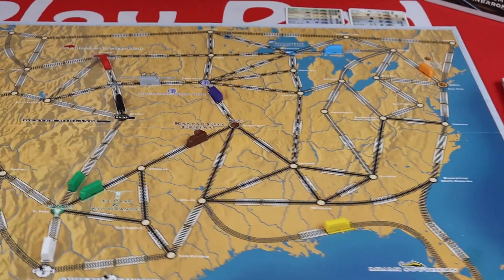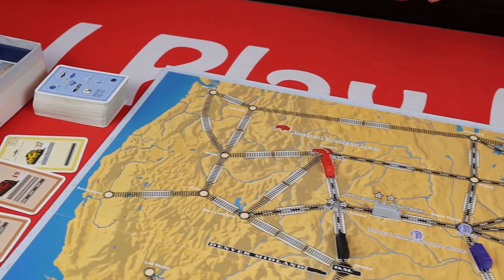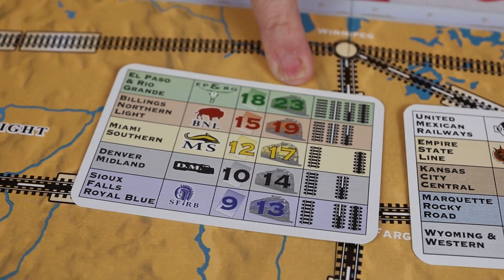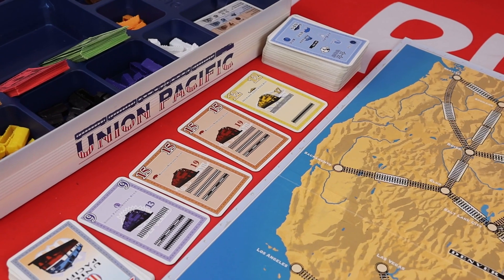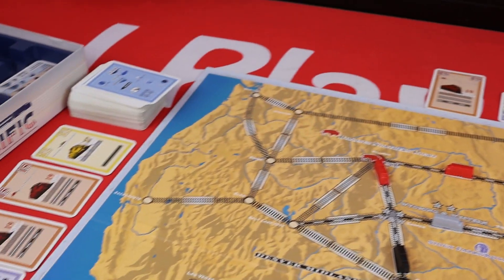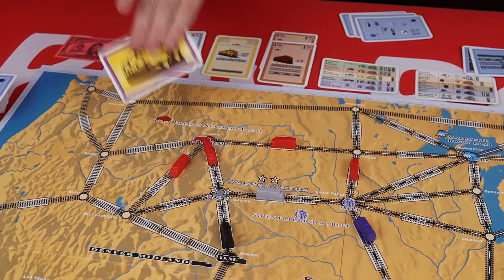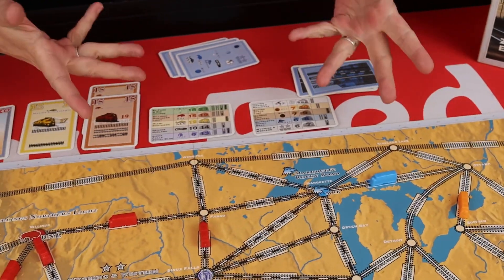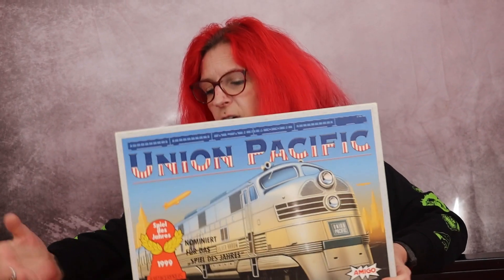Union Pacific (by Alan R. Moon predates Ticket To Ride)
You've all heard of Alan R. Moon and his creation Ticket To Ride. Well, have you heard of his Spiel Des Jahres Kritikerpreis winning train game that came before that, Union Pacific? Well, let's have a look.

Kat